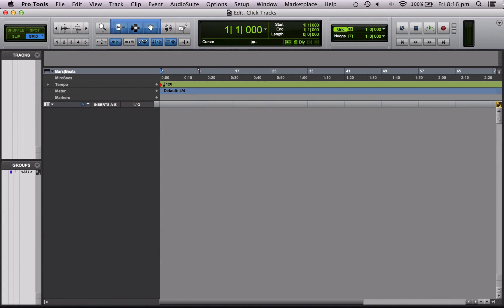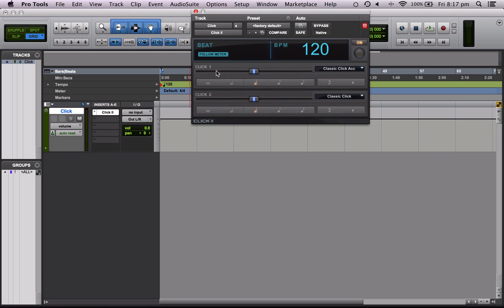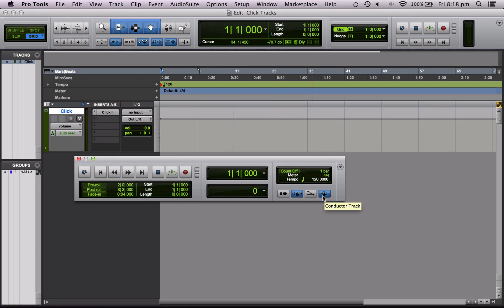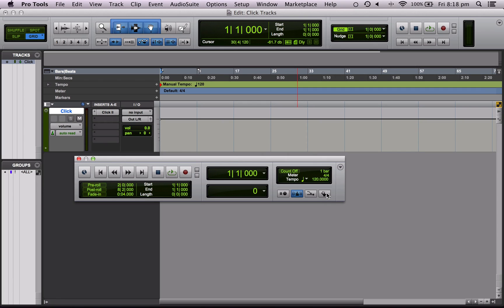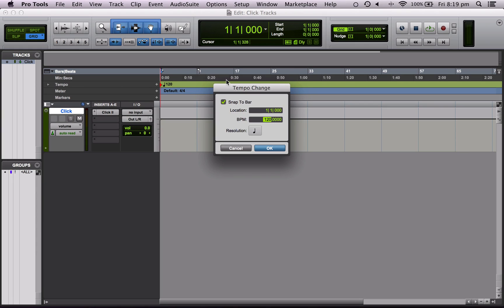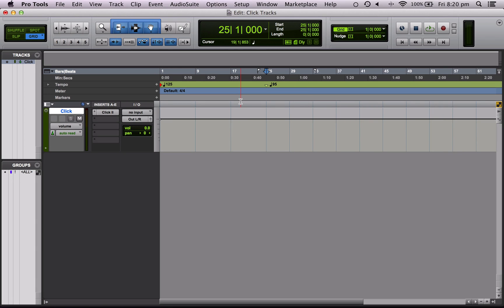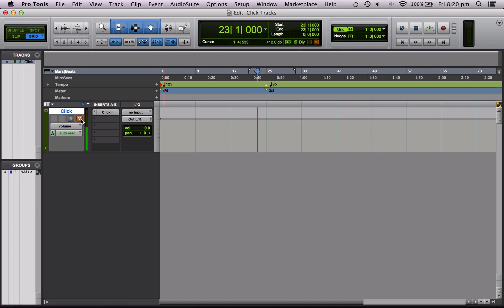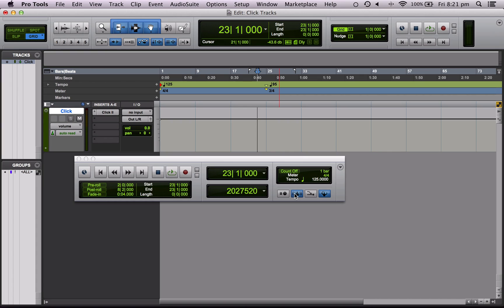Pro Tools Basics 04: How to Setup a Click Track/Metronome in Pro Tools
A short demonstration showing how to create a click track in Pro Tools. I show the different ways to change tempo, time signature and the sound of the click.

Additionally, I show a cool trick that lets you find your tempo by taping the 'T' key.